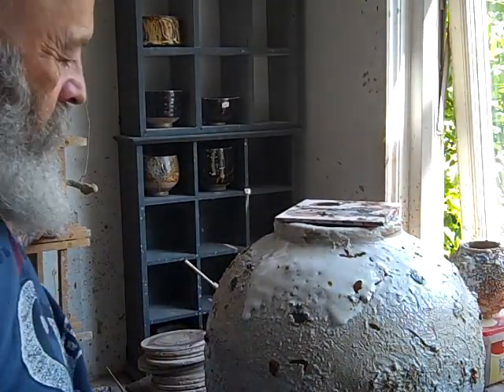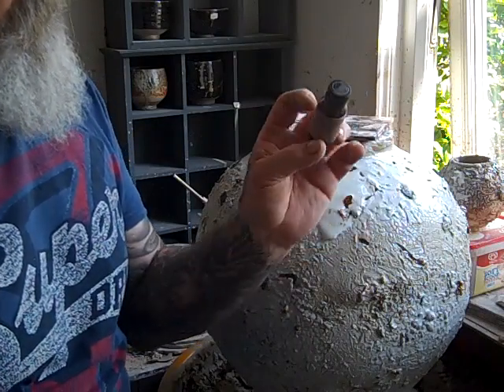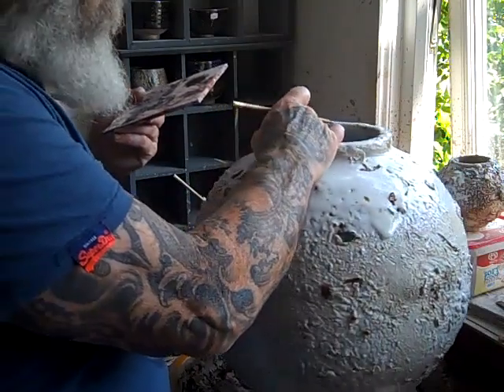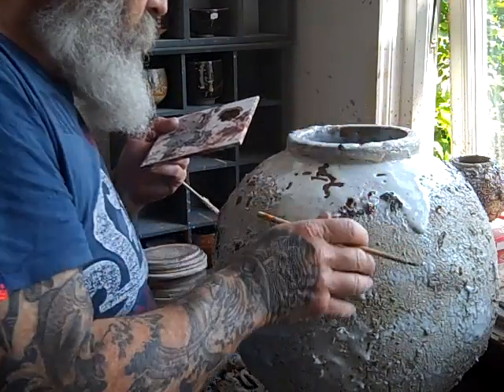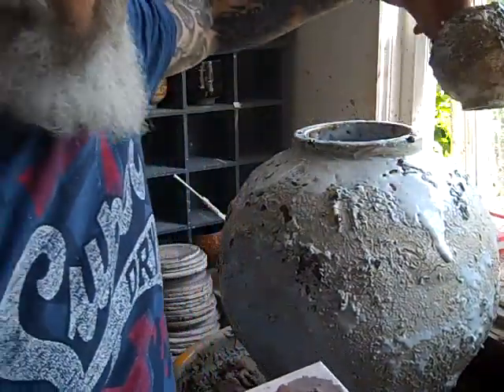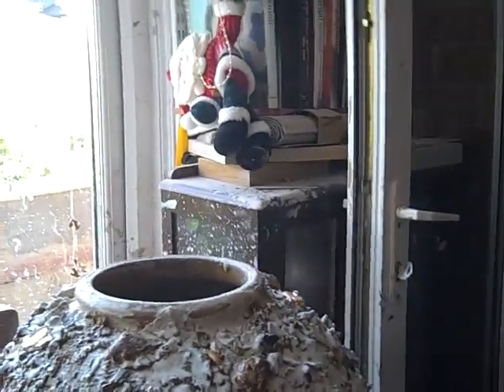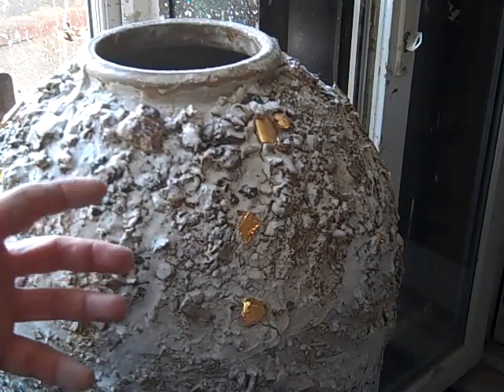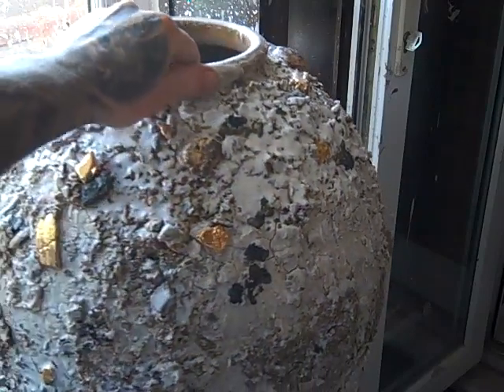adding 18ct gold lustre to a fired pot